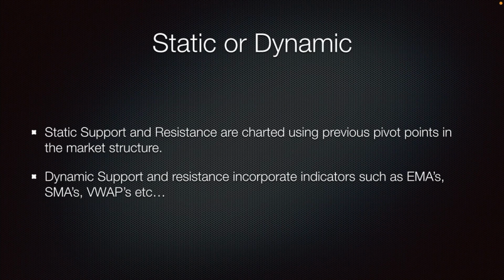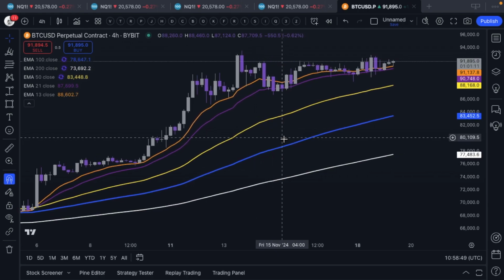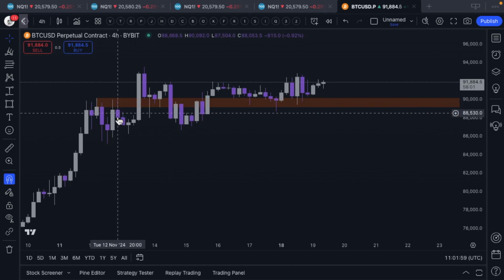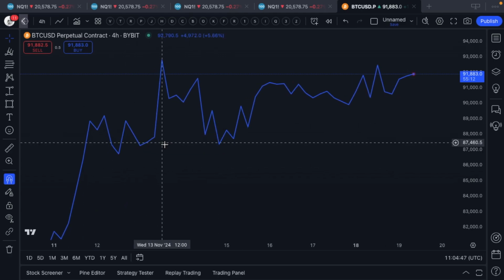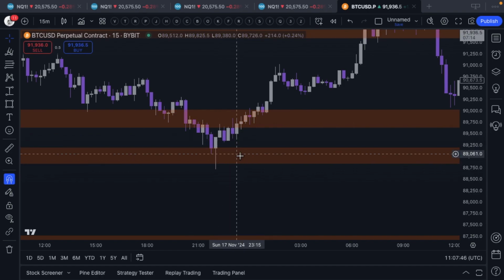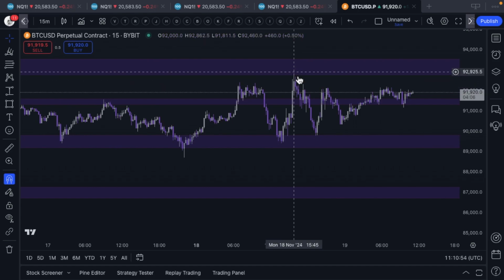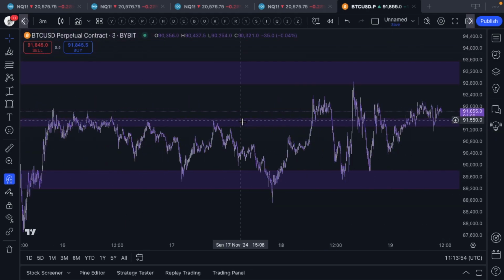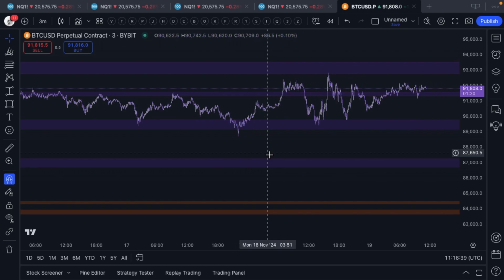Master Support and Resistance.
Part 5 of The Market Structure Series.